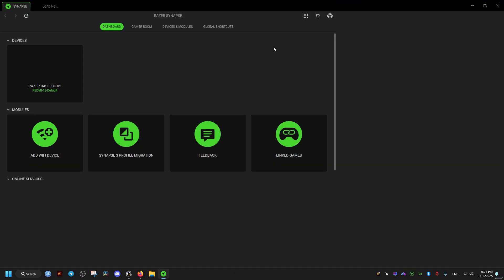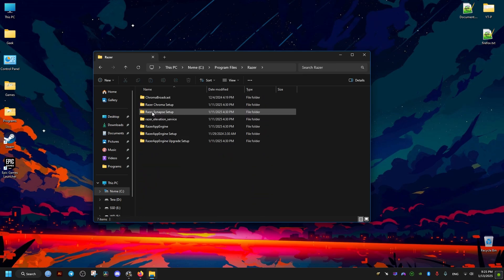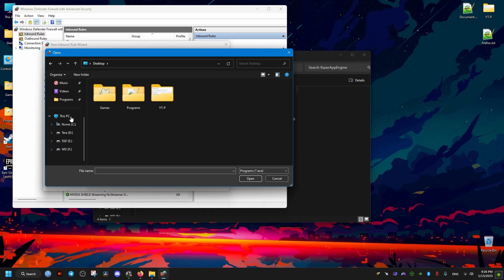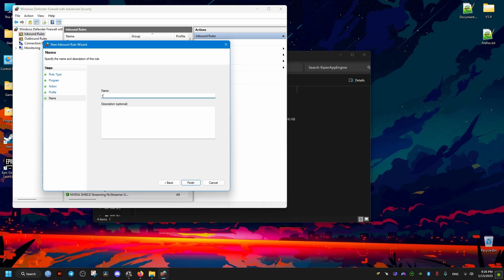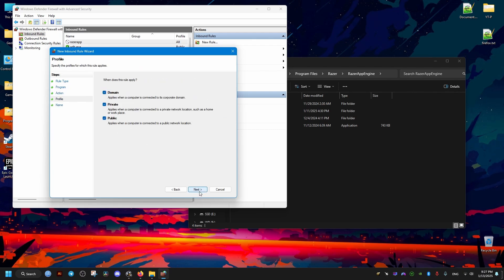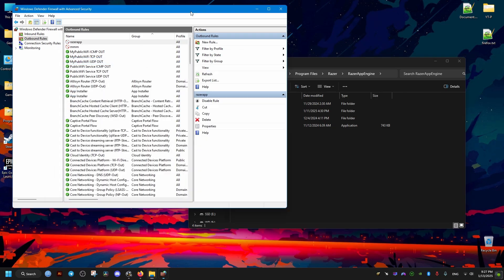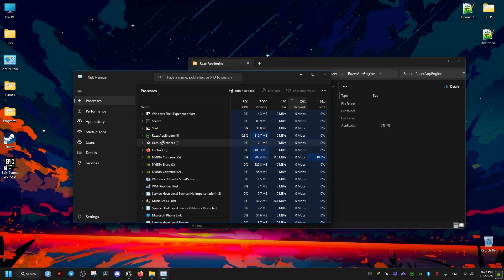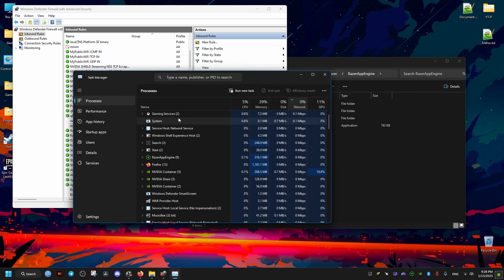Disable Razer Synapse Software Internet Usage In Background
With this method you will be able to turn off Razer Synapse software background internet usage saving you precious bandwidth that you may notice in the Windows task manager network section.

This works with Synapse and Chroma along with any other packages or apps you may have added to the main software.

Synapse 4 with Chroma on Razer Basilisk v3 gaming mouse was used in this tutorial but it should work with any devices and future updates too.

You still maintain the ability to update if you wish to do so just by disabling the rule in the windows firewall.

This adds the benefit of increased privacy by preventing the razer software from making connections to the servers in the cloud and you still maintain all of the software functionality.